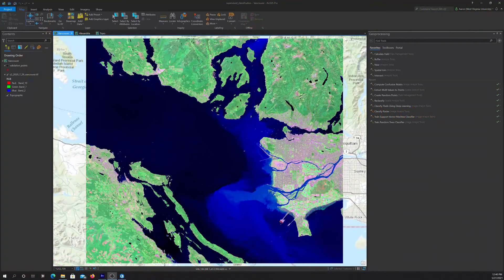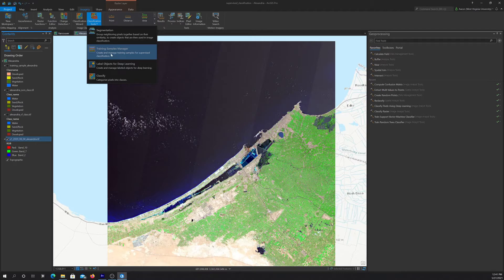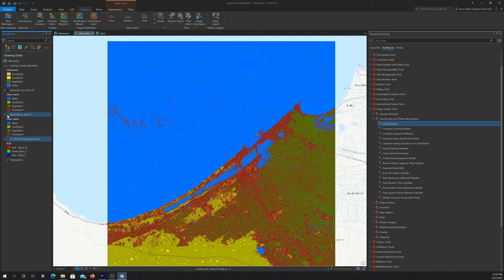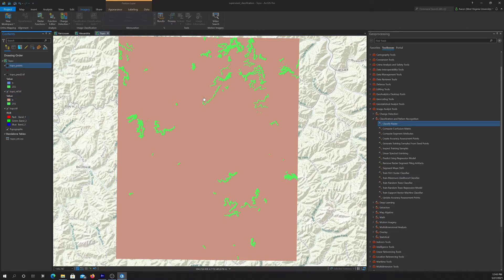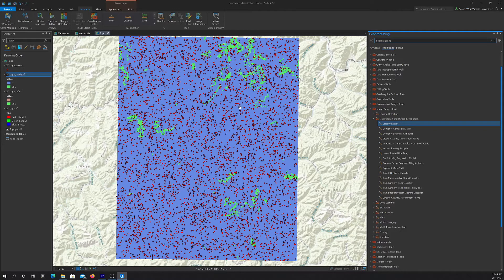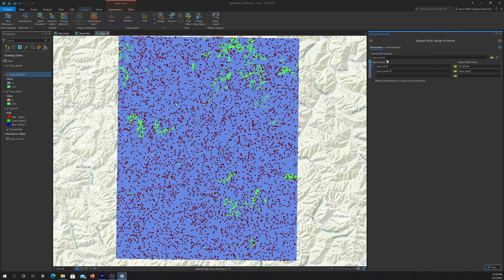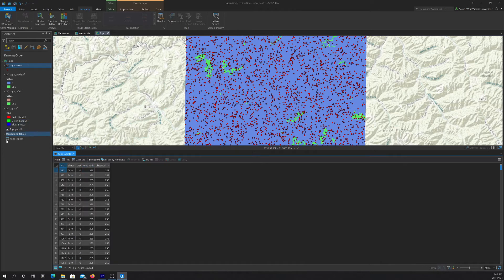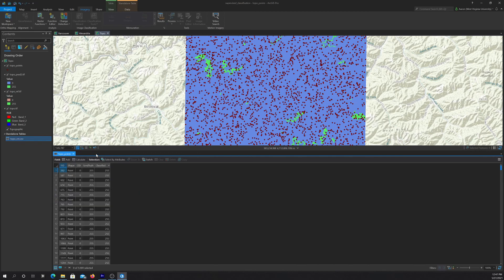Supervised Classification (Lab Example)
Example of supervised classification in preparation for lab assignment.